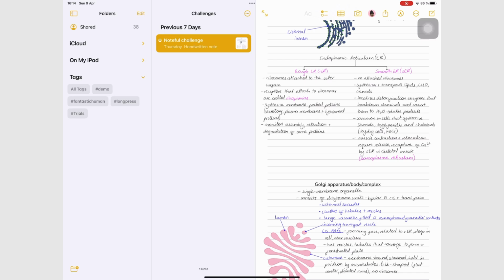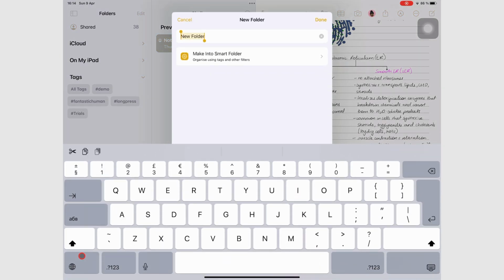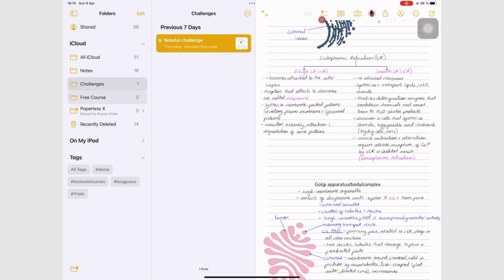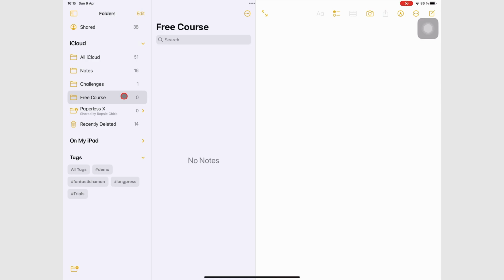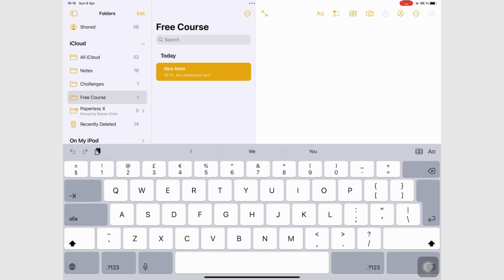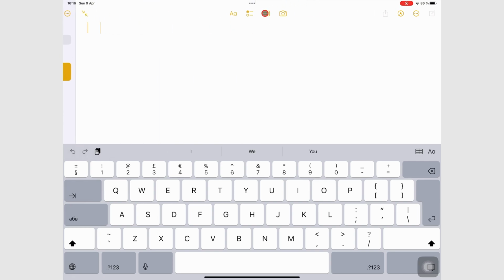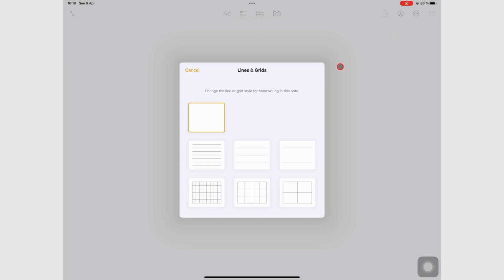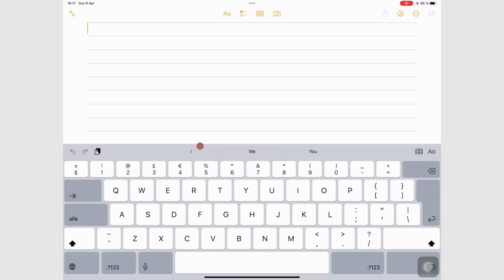#2 Apple Notes (iPad): Folders & Notebooks for Beginners